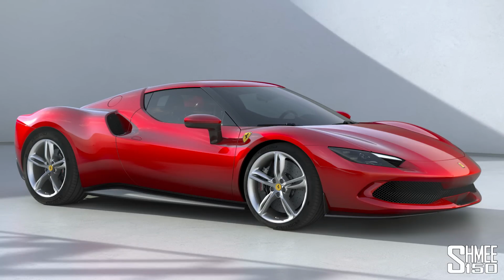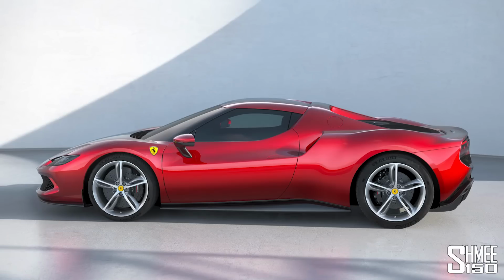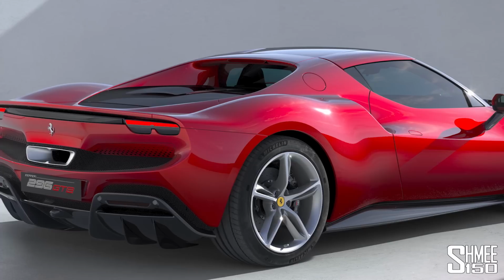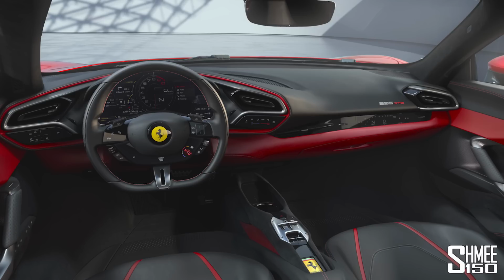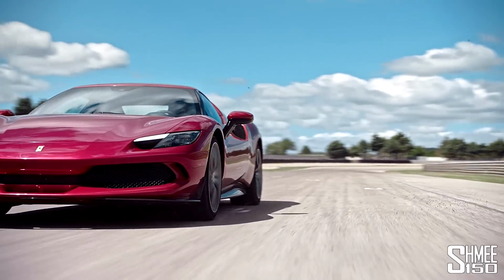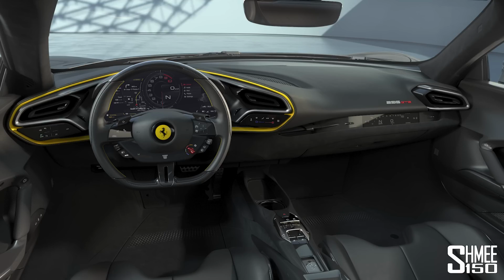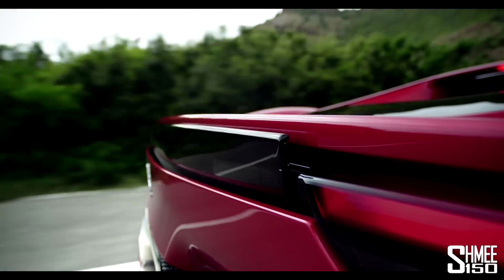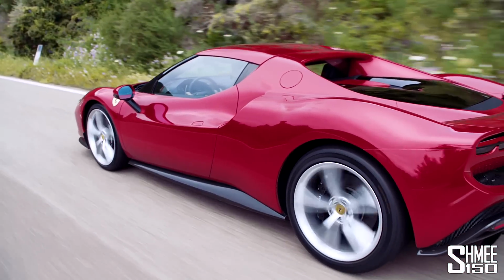New FERRARI 296 GTB! Full First Look and V6 Hybrid Sound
Join me for a first look at the brand new Ferrari 296 GTB! The new mid-engine supercar sports a hybrid V6 setup offering 830hp, lots of technology inherited from the SF90 Stradale, and nods to classic Ferraris in the design. Let's check it out in detail!

Powered by a 3.0l twin turbo V6 making 663hp and an electric motor between the ICE and gearbox adding 167hp, the new 296 GTB offers a total output of 830hp and 740Nm with an 8spd DCT transmission. This means 0-100km/h (62mph) in 2.9s, 0-200km/h (124mph) in 7.3s and a top speed in excess of 330km/h or 205mph while also have an electric range of 25km (16 miles) thanks to the 7.45kWh battery pack. Despite the hybrid system present, the dry weight is just 1,470kg, and the car incorporates active aero to offer a maxmimum of 360kg of downforce at 250km/h (155mph).

Visual cues come from the likes of the Ferrari 246 Dino in the shapes of the buttresses and rear decklid; the 1963 250 LM for the arches and bodywork, the F8 Tributo up front, and the gloss black A-pillars inspired by a number of the recent special editions like the J50, P80/C and 458 MM Speciale.

At Fiorano, the 296 GTB has set a lap time of 1'21, closely on the heels of the SF90 Stradale at 1'19 and 812 Competizione at 1'20, in a series production hybrid supercar that joins the line-up as an additional model, as Ferrari say, as opposed to replacing the F8 Tributo. Pricing is yet to be confirmed, but expect it to sit above the F8, although significantly below the SF90 Stradale.

Chapters:
00:00 Intro
00:48 Highlights
02:20 Name of the Car
03:06 Design
05:35 Interior
06:32 Engine
09:08 Assetto Fiorano
10:10 Active Aero
11:40 Positioning
13:10 Wrap Up